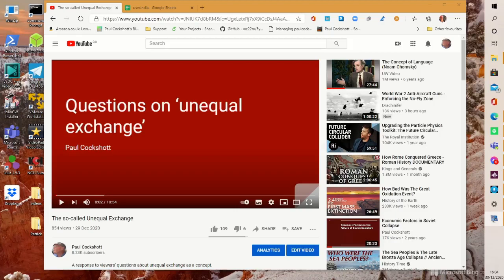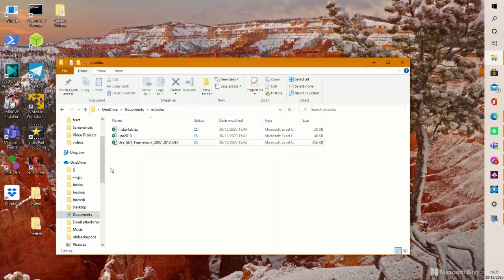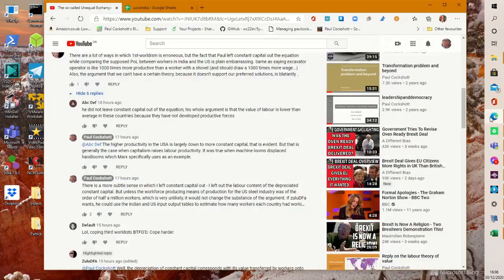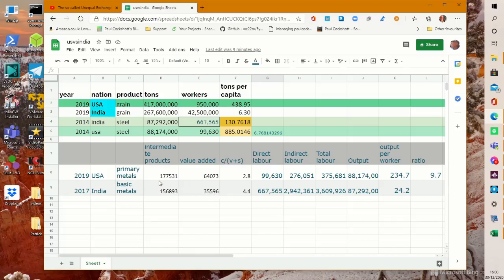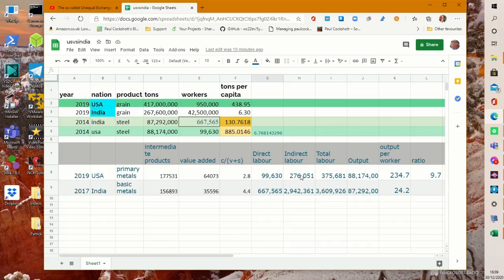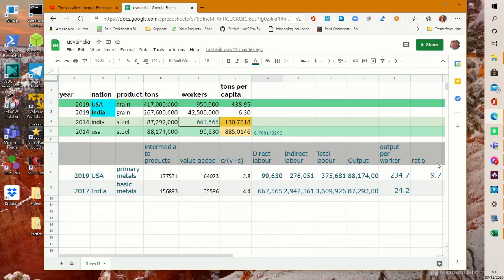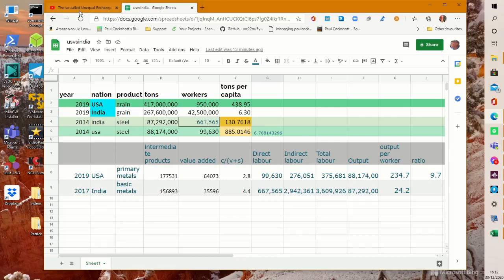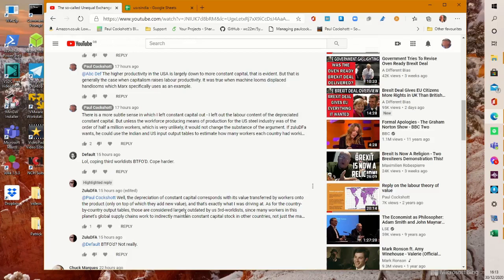Reply on constant capital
Response to criticism of my last video for ignoring the effect of constant capital. I show that my argument is even stronger if constant capital is taken into account.

Just a quick interactive video with little polish.